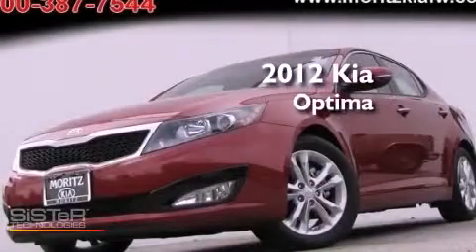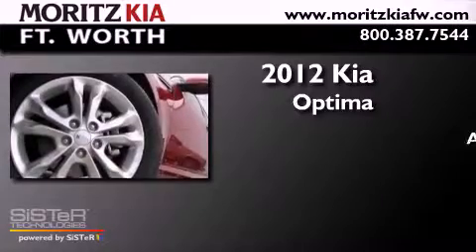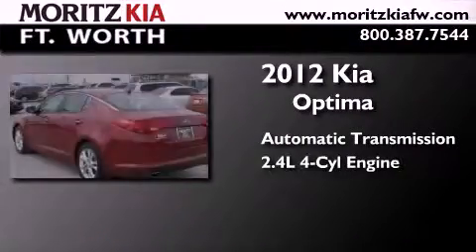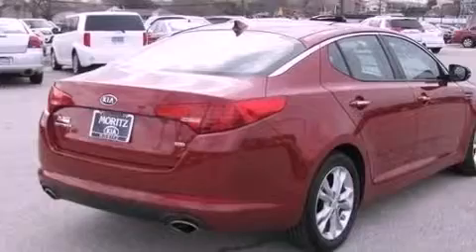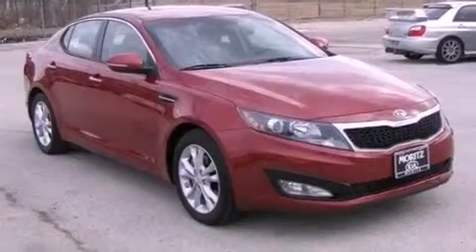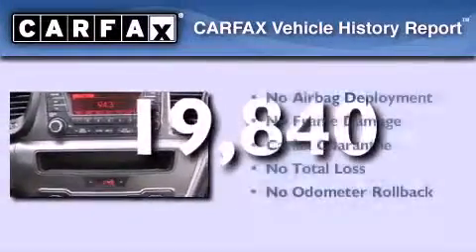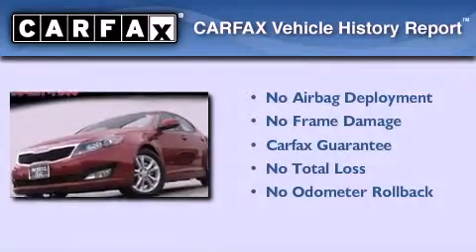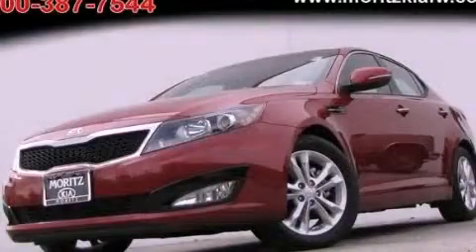Preowned 2012 Kia Optima Fort Worth TX 76116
Year : 2012
 Make : Kia
 Model : Optima
 Engine : I4 2.4L
 Trans . : Automatic
 Exterior : Spicy Red
 Miles : 19,840
 Interior : Beige
 Stock : X362279A

 8501 I-30 W. Fwy